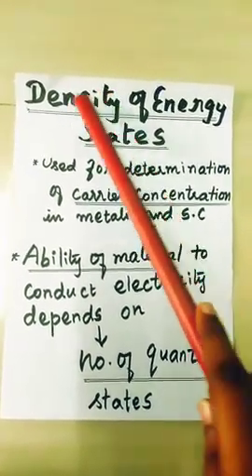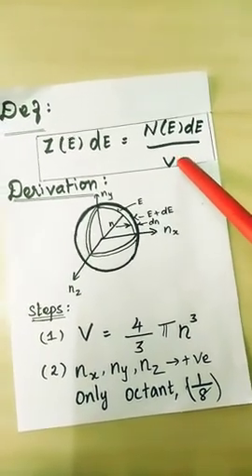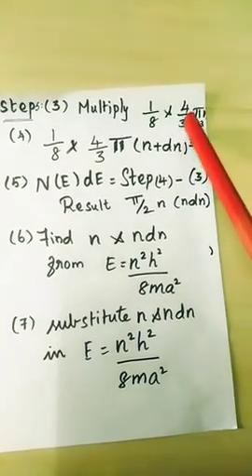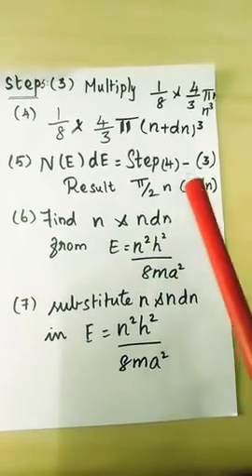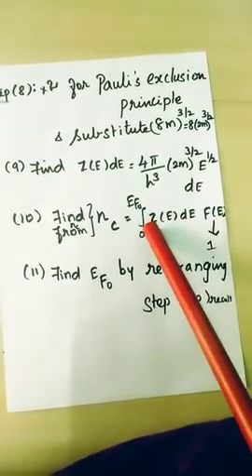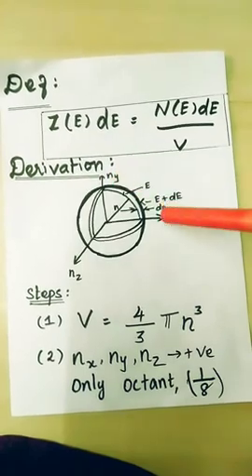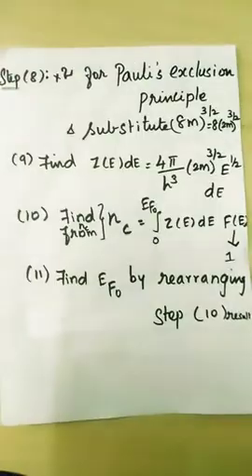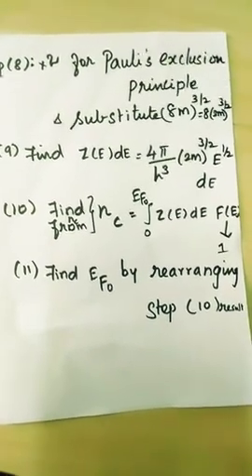Physics density of energy states derivation explained in English and in Tamil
PH 8253 Physics for electronics engineering (for ECE EEE)
Unit I : Electrical properties of materials